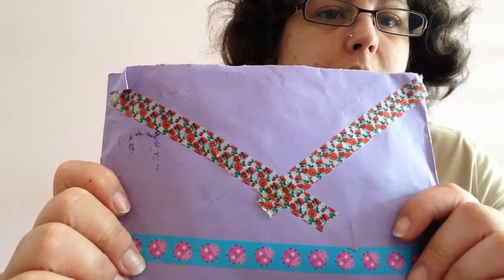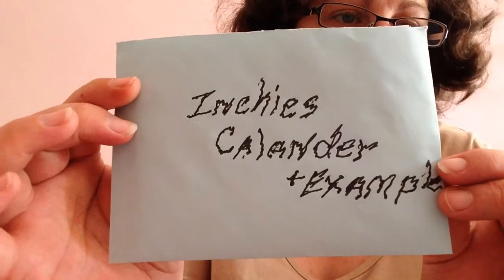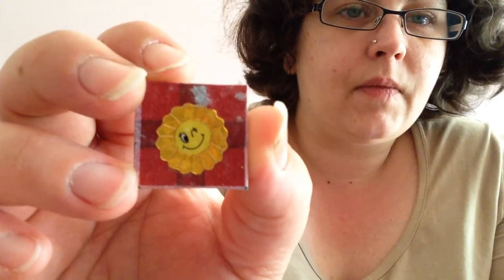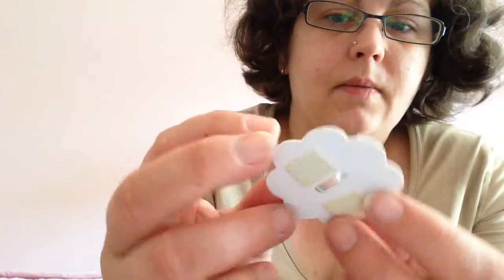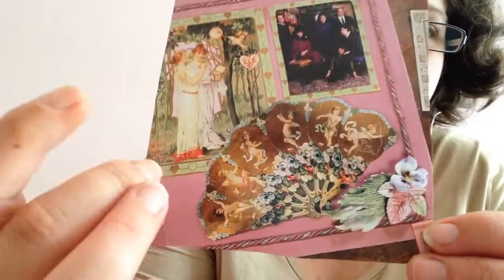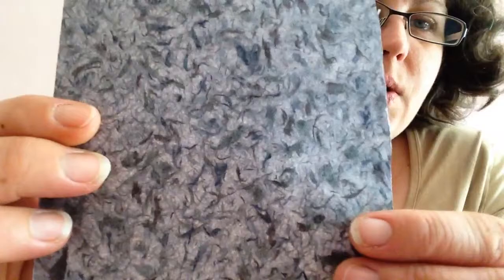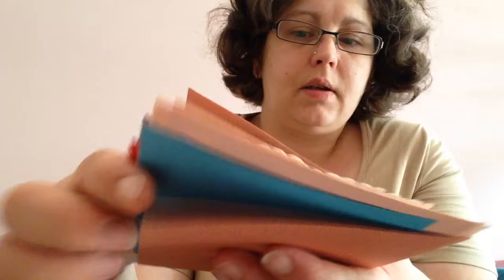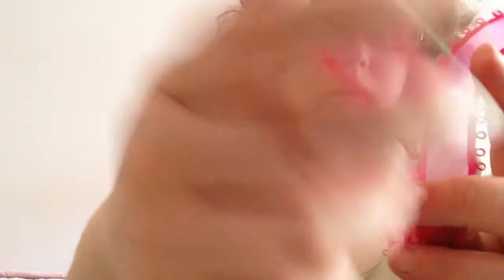SWAPMAIL Mandala ATC from Mary Lou Enloe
Do hope you enjoy watching!

Enjoy creating!

Adres for HAPPYMAIL:
Wanda van Bogerijen
De Vissersingel 29
7943 EC Meppel
The Netherlands